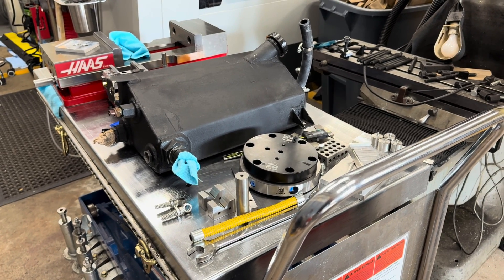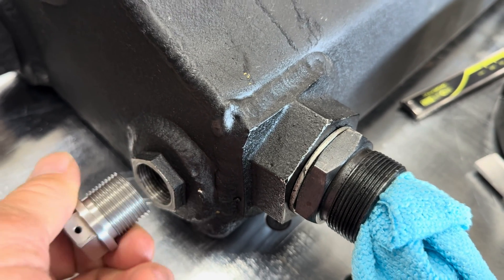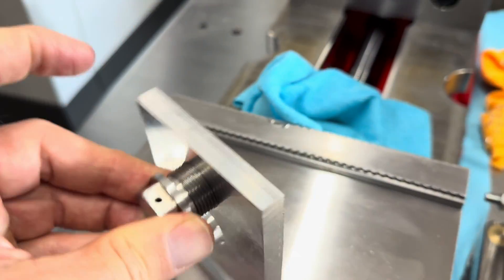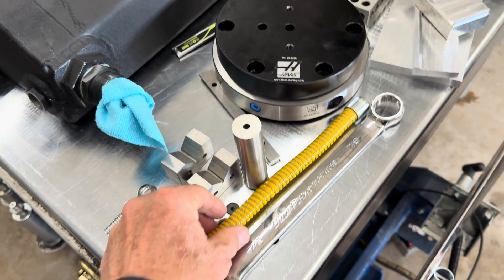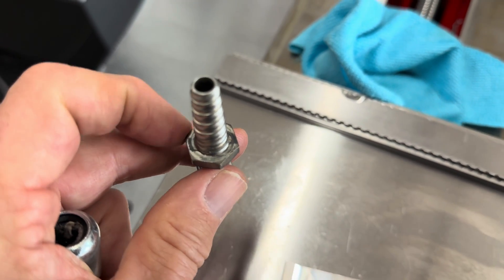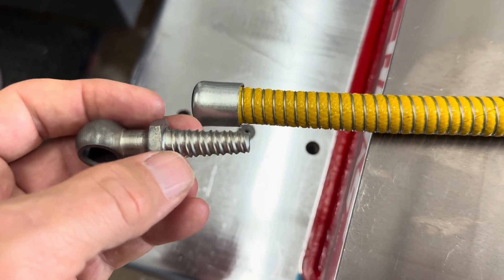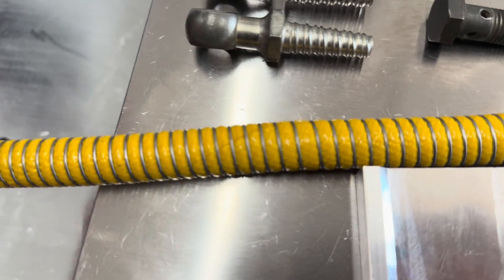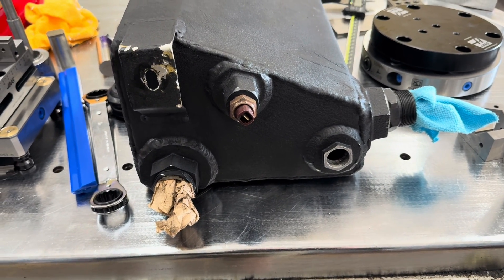How modern CNC machine tools are transforming auto restoration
Making new fuel line fittings for a 1960s Ferrari V12
Making a new oil tank drain for a 1978 Ferrari 512 Boxer
Here at Robison Service, Springfield MA